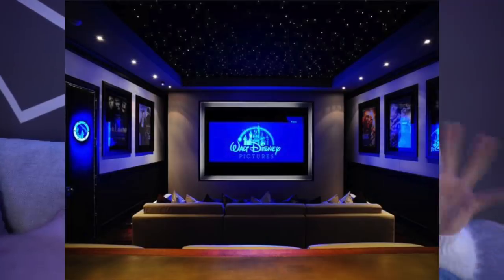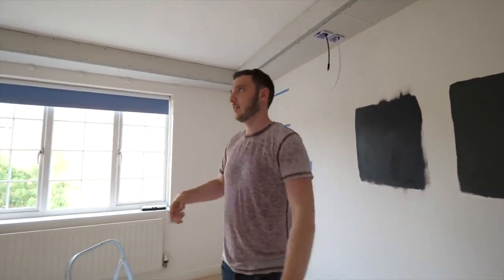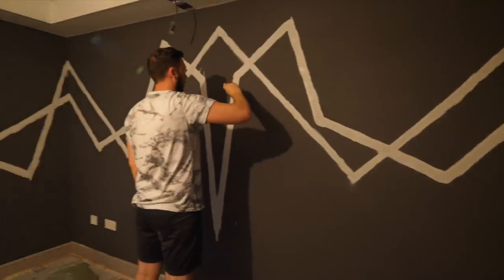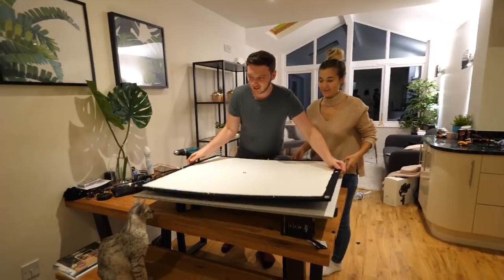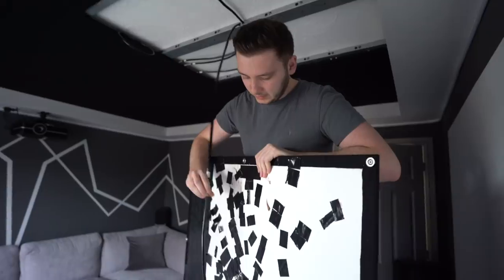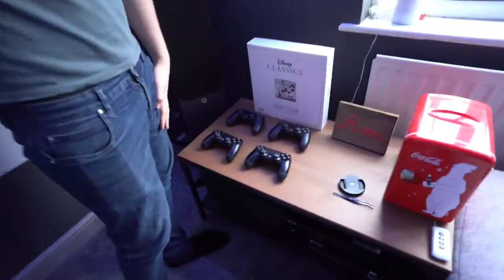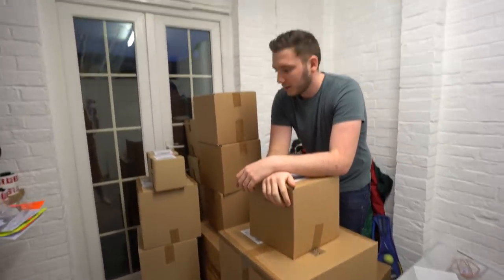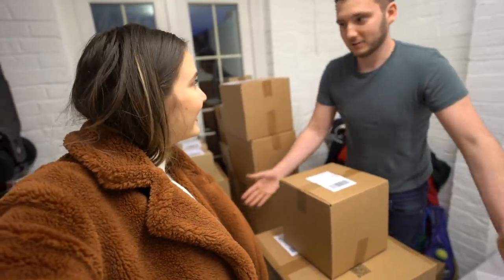OUR HOME CINEMA ROOM TRANSFORMATION! BEFORE AND AFTER... AD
Av receiver
Blu ray

Roxxsaurus
Red Hare
Somerset House
Strand
WC2R 1LA

♡FAQ♡

*How do you film the cinematic shots?
Matt films the cinematic shots using the Panasonic GH5 and then they are editied in final cut pro x
Panasonic GH5 + RODE mic Go
Cool Blonde - I get it done at Sloane Salon in London ( Sloane Square)